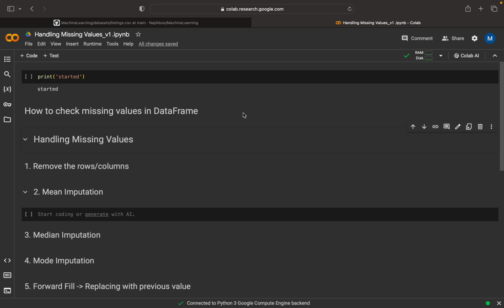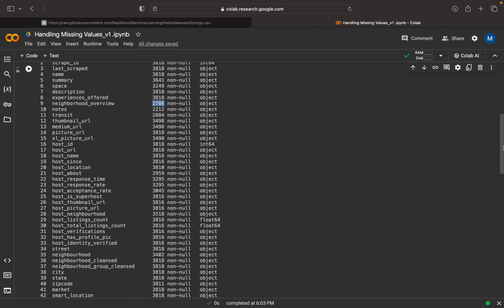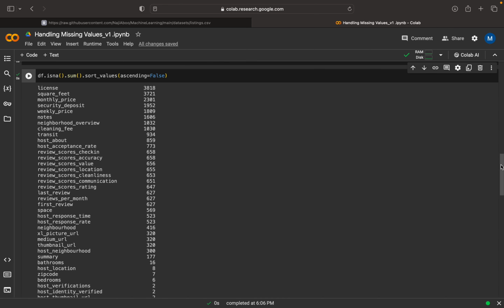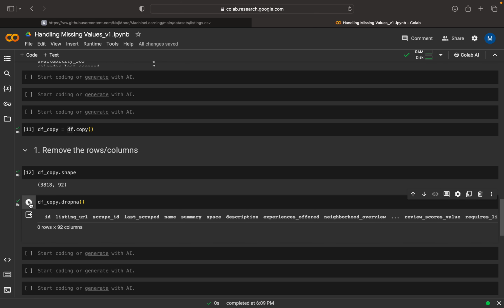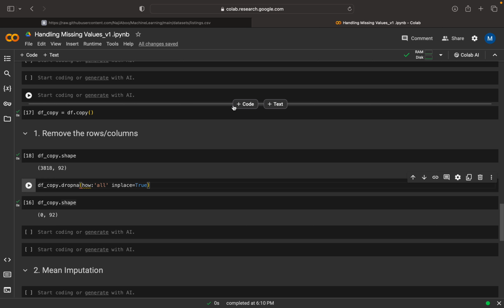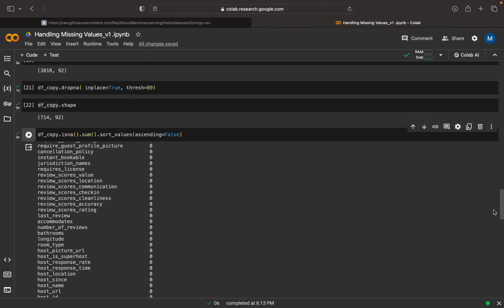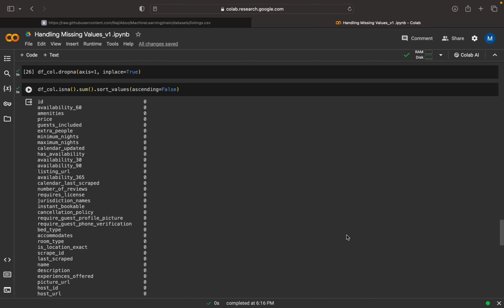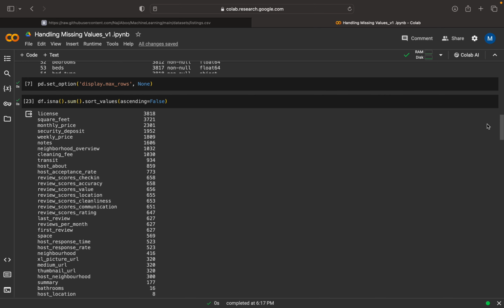Data PreProcessing - Handling Missing Values | Drop Rows / Columns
Discussing the advantages and disadvantages of removing rows and columns with missing values in data preprocessing is crucial for viewers to understand the implications of such actions. Here’s a breakdown:

Advantages of Removing Rows and Columns:

1. **Simplicity**: Deleting rows or columns with missing values simplifies the dataset, making it easier to analyze and work with. It can streamline the preprocessing process, especially when dealing with large datasets.

2. **Preservation of Data Structure**: Removing rows or columns with missing values helps maintain the structure and integrity of the remaining data. This can be important for certain types of analyses where data completeness is essential.

3. **Improved Model Performance**: In some cases, removing rows or columns with missing values can lead to improved model performance. This is particularly true when missing values are random and removing them does not introduce significant bias into the dataset.

Cons of Removing Rows and Columns:

1. **Loss of Information**: Deleting rows or columns with missing values leads to a loss of potentially valuable information. If the missing values contain important patterns or insights, removing them could significantly impact the accuracy and reliability of the analysis.

2. **Reduced Sample Size**: Removing rows with missing values reduces the sample size, which can affect the statistical power of analyses and potentially lead to biased results. This is especially critical in situations where the dataset is already small or sparse.

3. **Bias Introduction**: If missing values are not completely random and are related to certain characteristics or factors in the dataset, removing them can introduce bias into the analysis. This bias may skew results and lead to incorrect conclusions.

Threshold in `dropna()`:

The `thresh` parameter in the `dropna()` function specifies the minimum number of non-null values required to keep a row or column. This parameter is particularly useful when you want to remove rows or columns with a certain percentage of missing values.

For example, setting `thresh=2` means that a row or column must have at least 2 non-null values to be retained. This allows for more flexibility in handling missing data, as you can customize the threshold based on the specific requirements of your analysis.

In summary, while removing rows and columns with missing values can simplify data preprocessing and improve model performance in certain cases, it's essential to weigh the advantages against the potential loss of information and introduction of bias. The `thresh` parameter in `dropna()` provides additional flexibility in handling missing data based on specific thresholds.